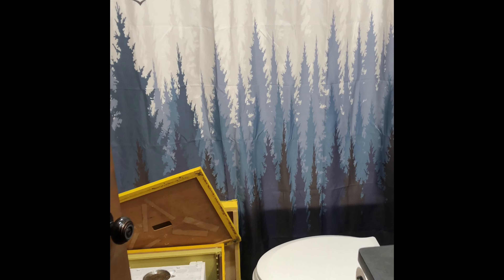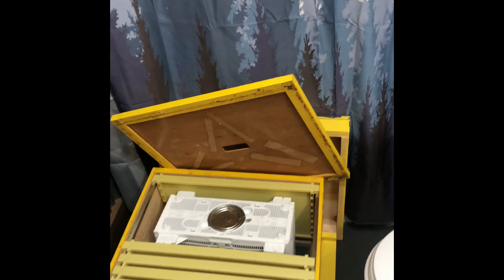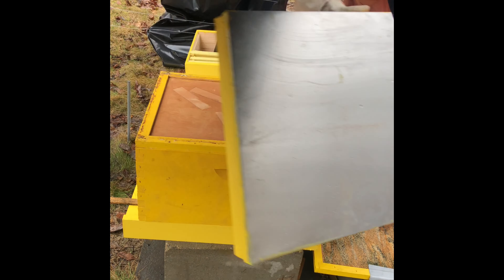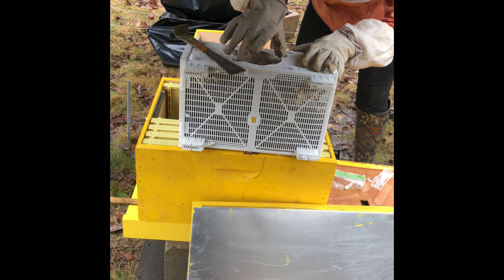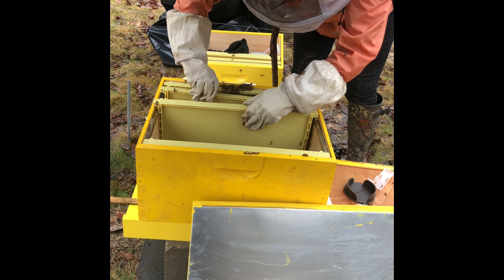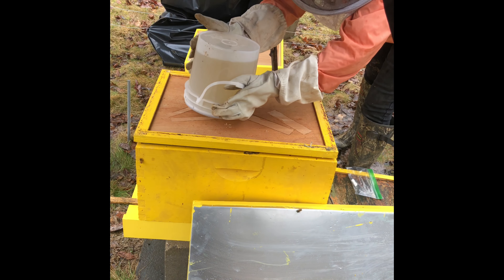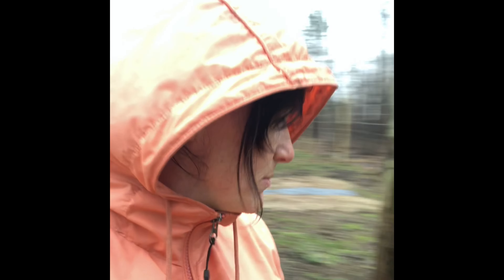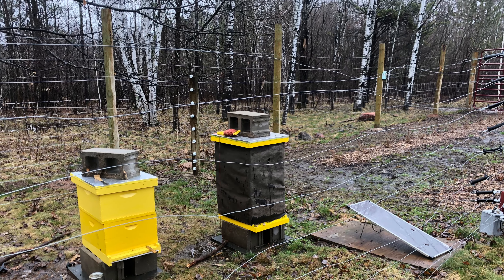installing Saskatraz honeybees in the rain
Hiving a package of bees is always interesting and this year was particularly so! Lots of rain and chilly temps made it one to remember. A few years ago I hived our gals with three feet of snow on the ground, but this was different as hard rain was coming down fast. Ah, the joys of living in Minnesnowta!